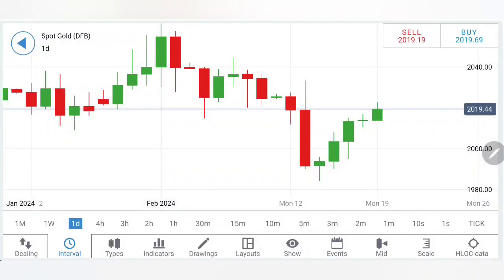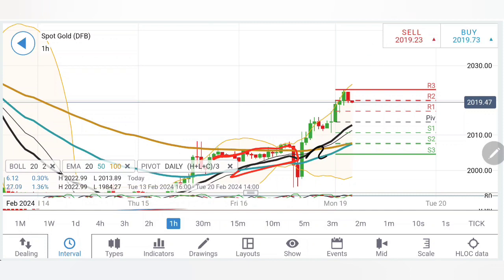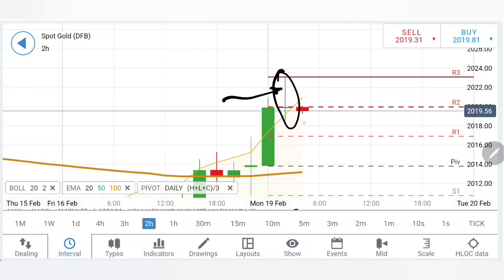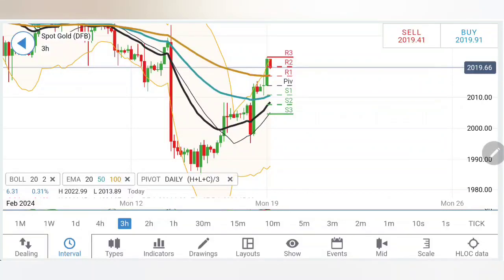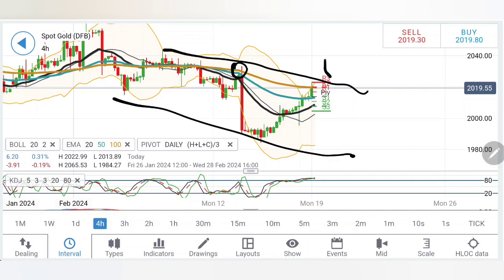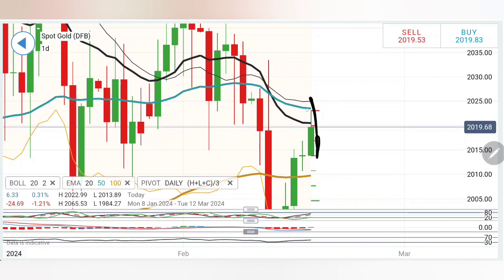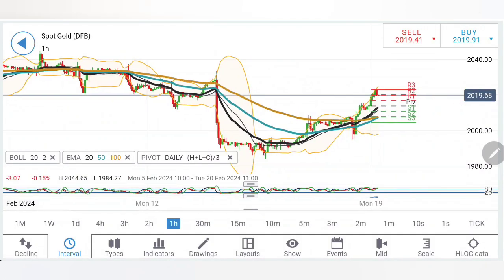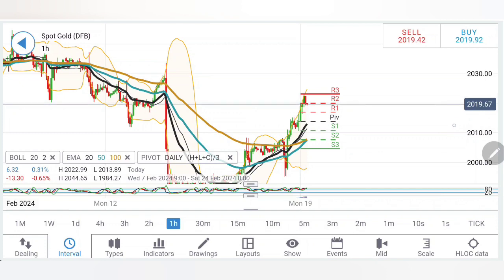GOLD Price Live - Analysis & Prediction | GOLD XAUUSD Strategy Today 19 Feb | Gold Signals Live